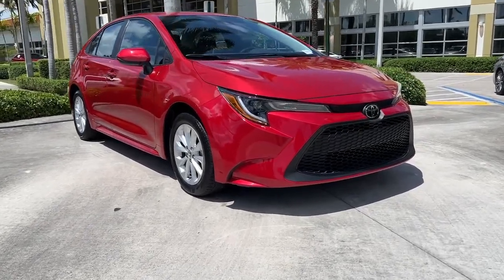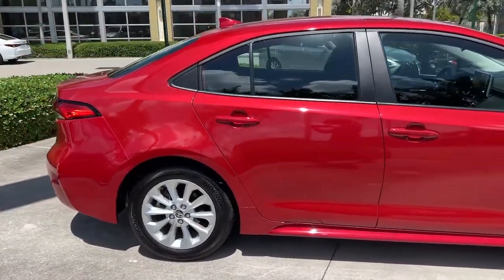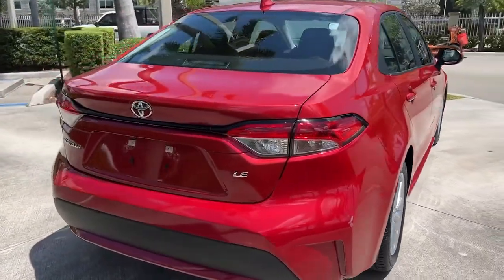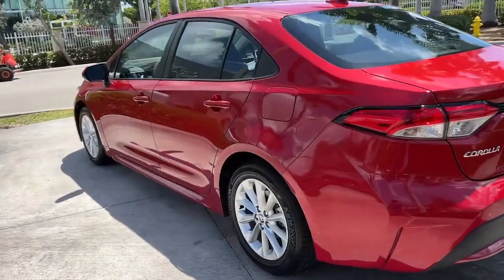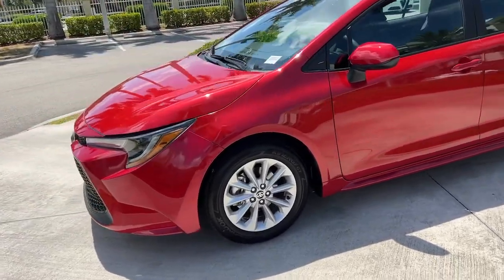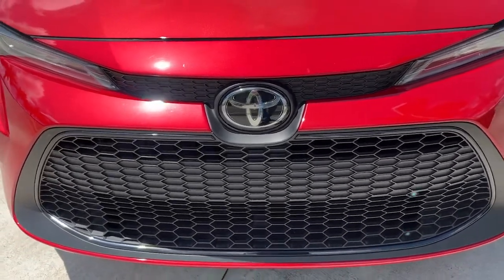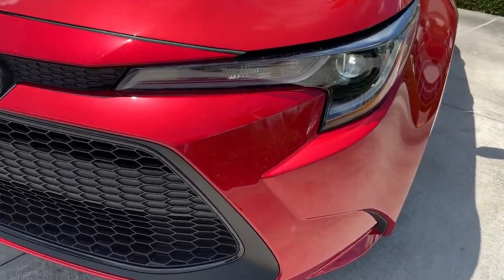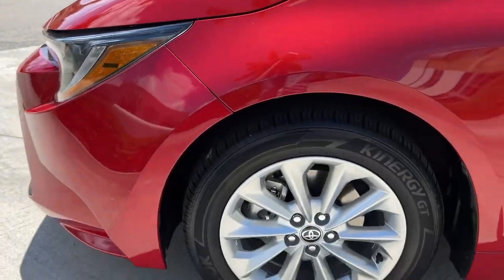2021 Toyota Corolla North Miami, Fort Lauderdale, Hollywood, Aventura, North Miami Beach, FL 2228490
Barcelona Red Metallic Used 2021 Toyota Corolla available in North Miami, Florida at Lexus of North Miami. Servicing the Fort Lauderdale, Hollywood, Aventura, North Miami Beach, FL area.

Recent Arrival! Corolla LE. CARFAX One-Owner. Clean CARFAX. Odometer is 12647 miles below market average! Barcelona Red Metallic 2021 Toyota Corolla LE FWD CVT 1.8L I4 DOHC 16Vbrbrbr30/38 City/Highway MPG